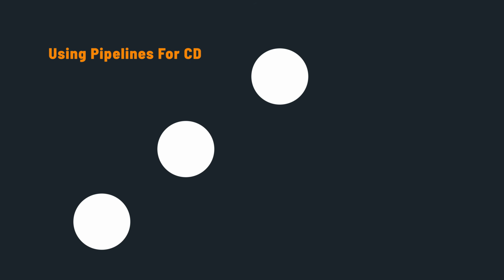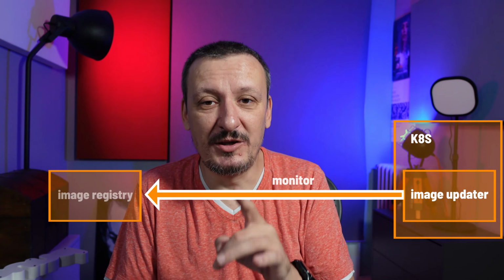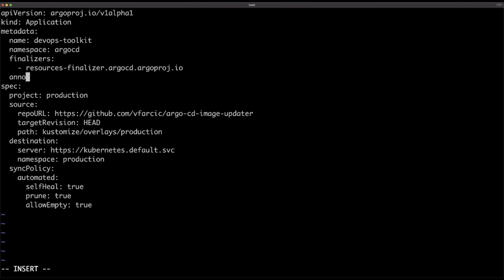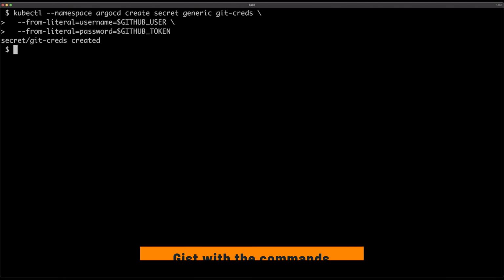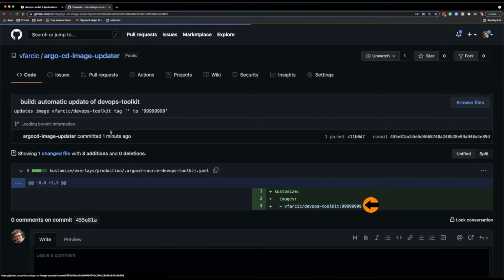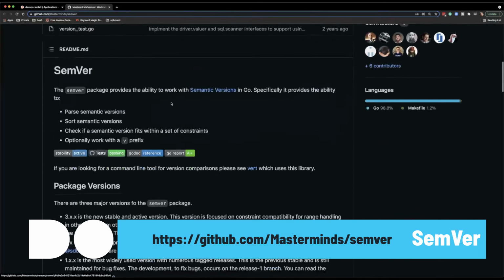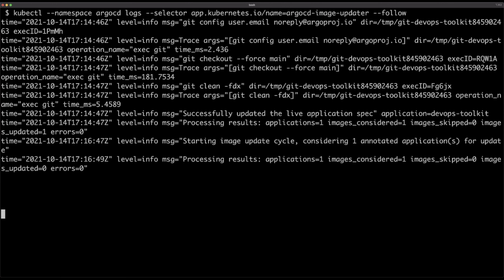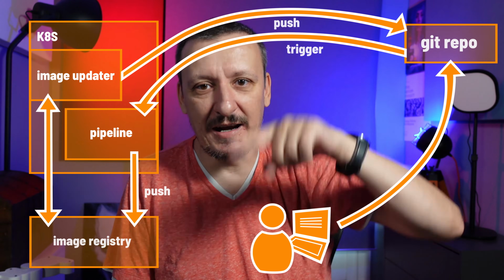GitOps Without Pipelines With ArgoCD Image Updater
Can we get rid of the part of CI/CD pipelines that are modifying GitOps manifests repositories with new releases? Can we use Argo CD Image Updater to streamline part of our processes?

▬▬▬▬▬▬ ⏱ Timecodes ⏱ ▬▬▬▬▬▬
00:00 Getting Rid Of Pipelines
01:09 Using Pipelines For CD
03:13 What Is Argo CD Image Updater?
04:06 Installing Argo CD Image Updater
06:29 Configuring ArgoCD Image Updater
09:55 Updating To The Latest Release
12:33 Declaring Versions And Ranges
16:58 Going Outside The Version Range
17:59 Pros And Cons